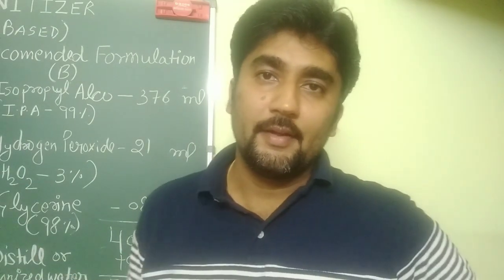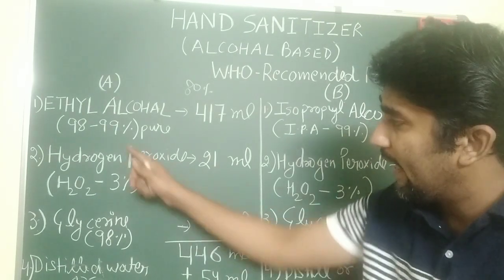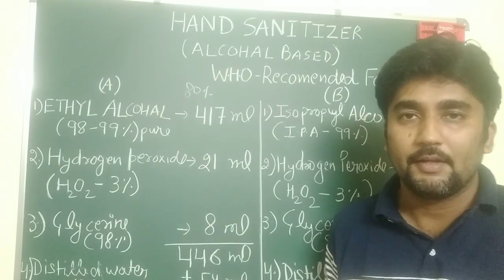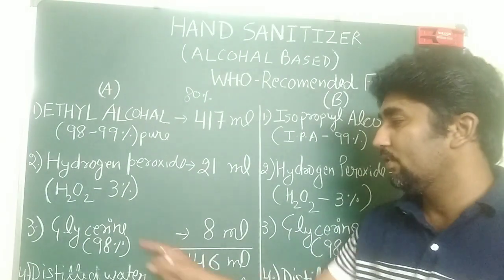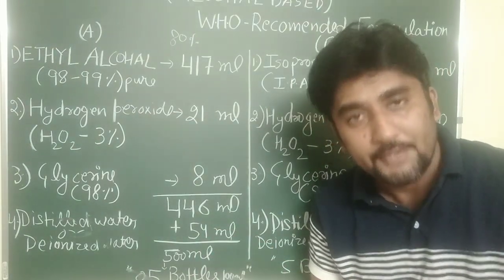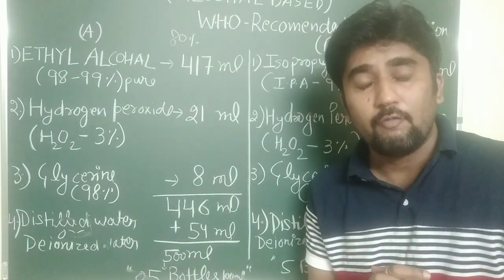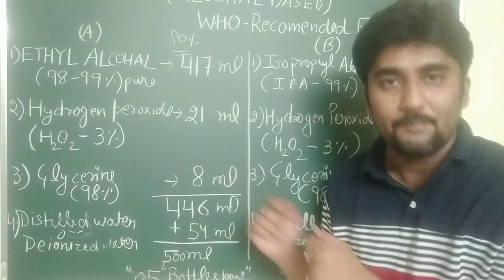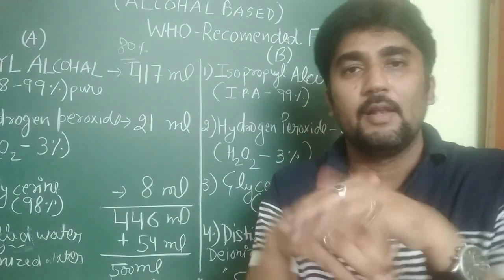Make Hand Sanitizer || Very Effective || WHO formulation || in English Language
How to make your hand sanitizer at home. Pendemic of Coronavirus (COVID-19) has made people so worried about getting sick that alcohol based Hand Sanitizer is selling out. Here you will able to make with 80% content handsanitizer for you incase
needed. Homemade hand sanitizer recipe.